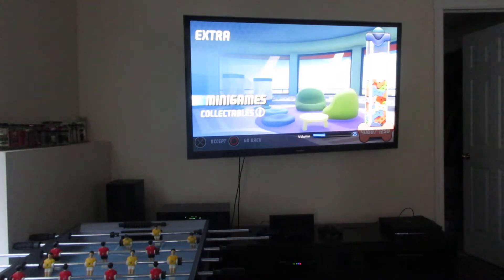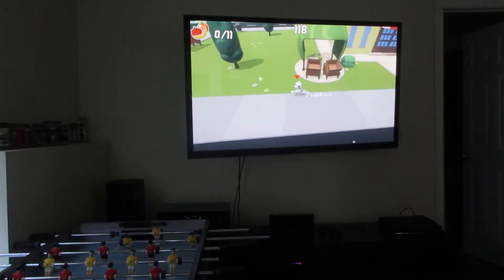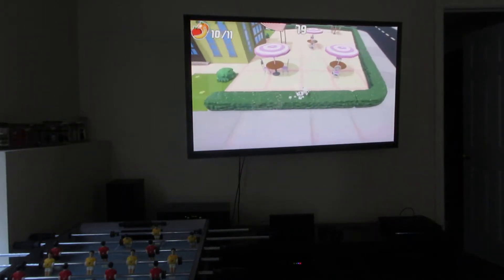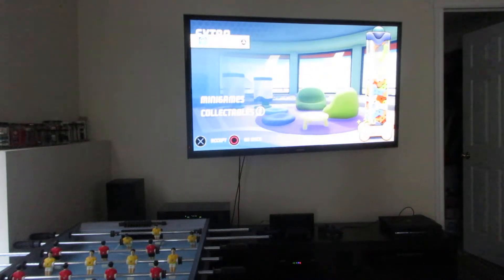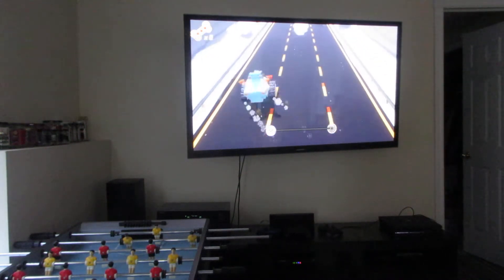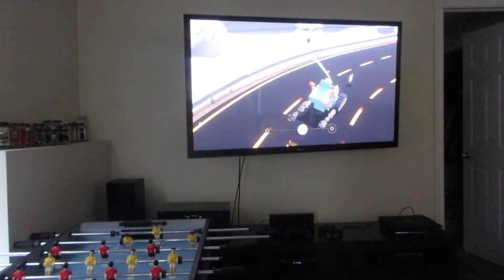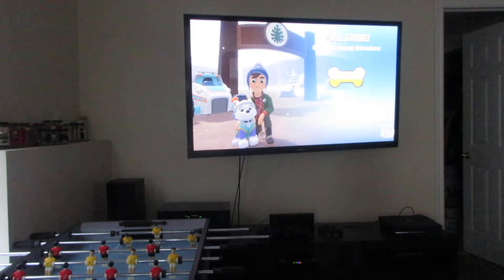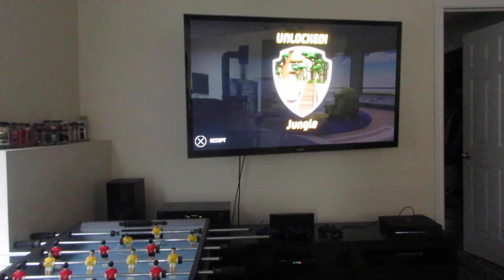"PAW Patrol: Mighty Pups Save Adventure Bay" (PS4) Walkthrough ("Mini Games" Part 2/7) (Read Script)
Welcome back to Part 23 of "PAW Patrol: Mighty Pups Save Adventure Bay" (PS4) Walkthrough, here are more of the "Mini Games" to play, more "Pup Treats" to collect and more badge rewards, for the "Mini Games" in this part are "Mr. Porter's Feast" (Level 3 of 3), along with "Everest's Snowy Adventure" (clearing snow off the roads and collecting the "Pup Treats" in sight and avoid the hazards in the road), and the first level of "The Obstacle Course" (watch the next video for the first part "The Obstacle Course" (along with Levels 2 and 3 of "Obstacle Course" as well).

In this video:
0:01 "Mr. Porter's Feast" (Level 3 of 3)
2:04 End of "Mr. Porter's Feast" (Level 3 of 3).
2:58 Mini Game 3: "Everest's Snowy Adventure" (Skip to 7:42 to end of "Everest's Snowy Adventure").
8:45 Mini Game 4: "The Obstacle Course" (Level 1 of 3) (Selecting the Pup) (Watch next video for the first part of "Obstacle Course" along with Levels 2 of 3 of "Obstacle Course") (End of video afterwards).